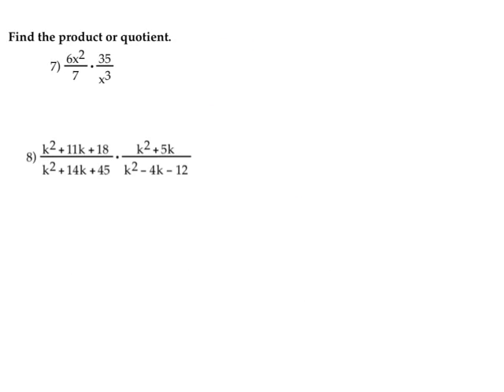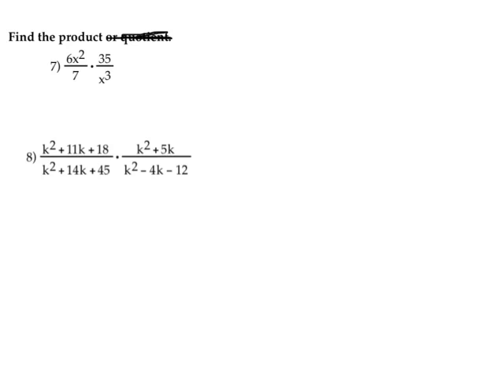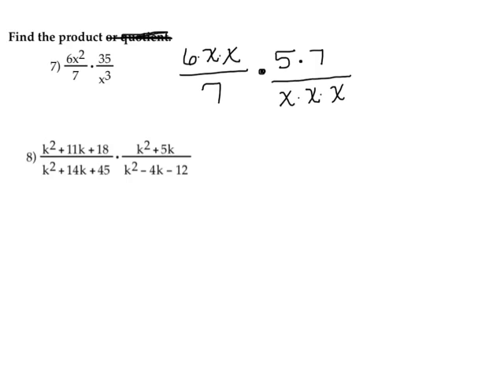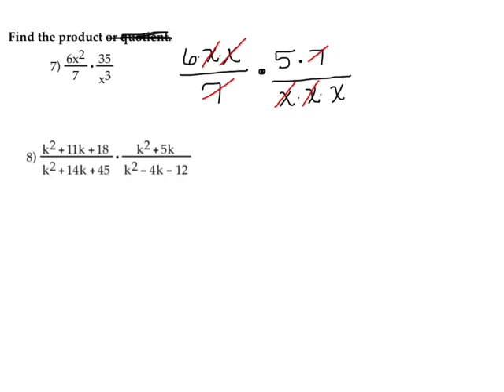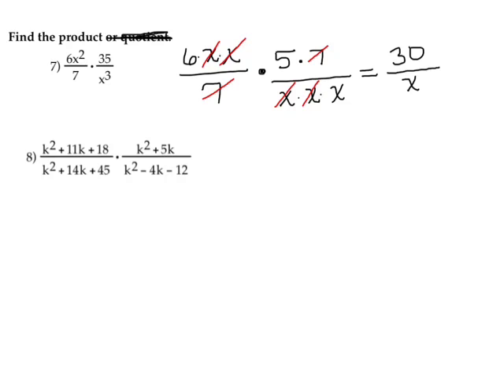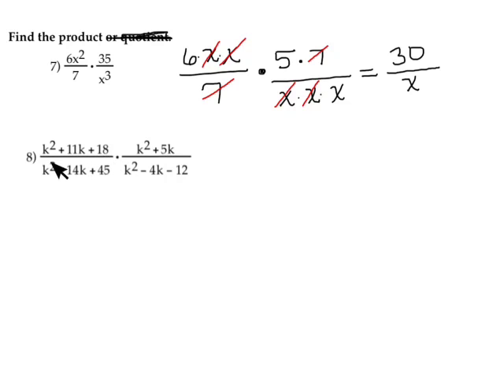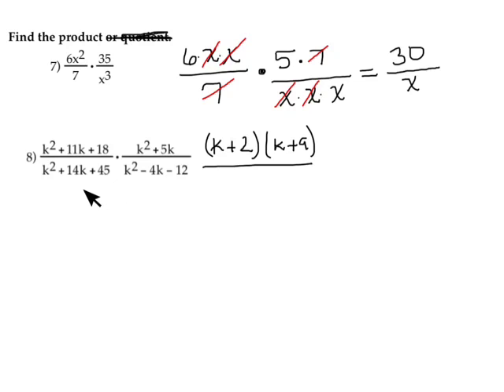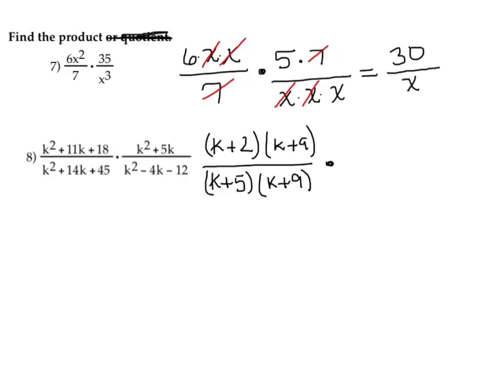Find the Product of Rational Expressions